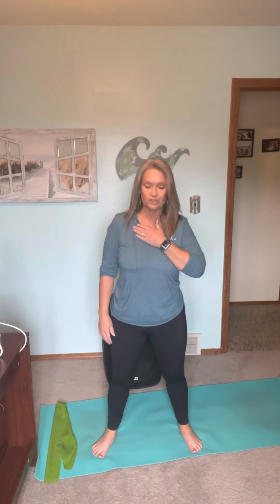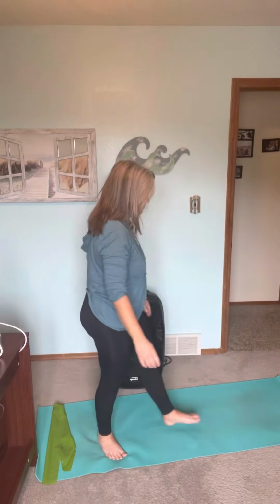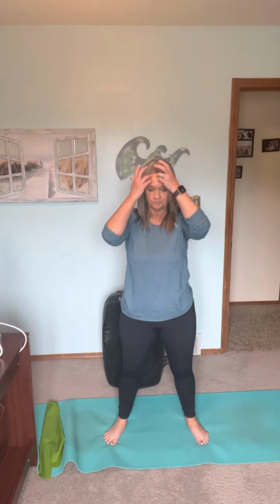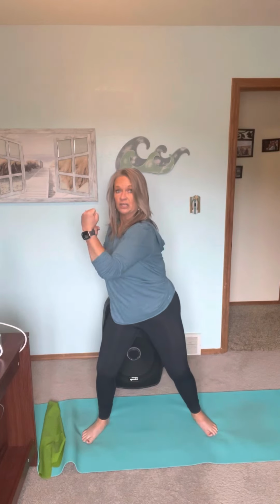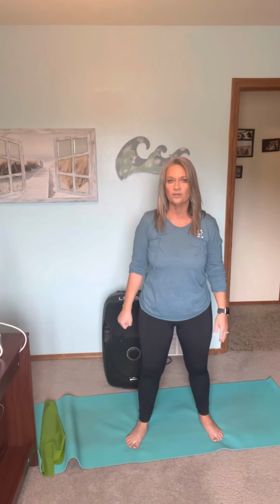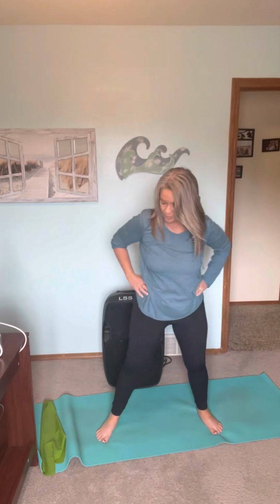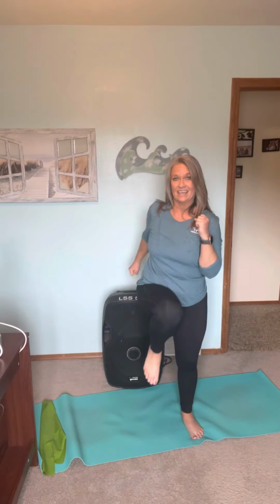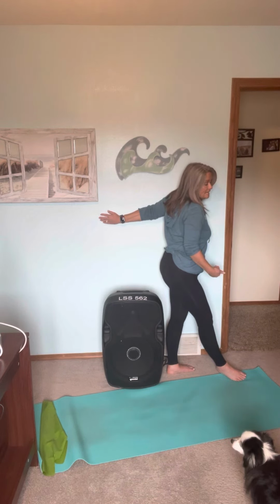Fitness with Tammy day 2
Chest stretches, punches, Half runner lunge, upper cut, sharee, curls, open step with rotation, high knees, wall stretches and sun salutation